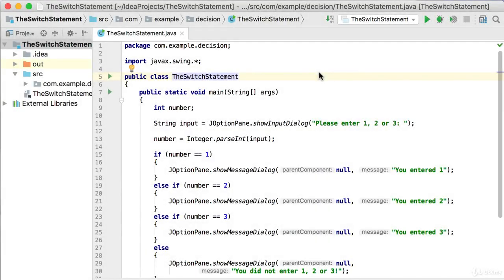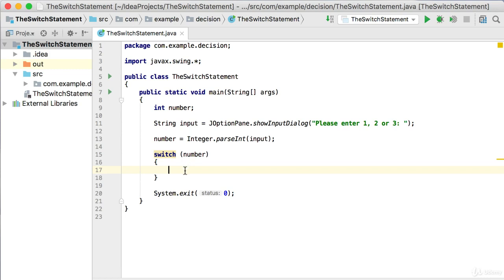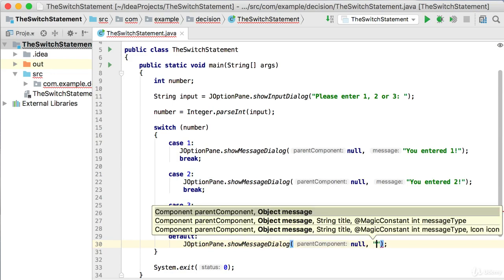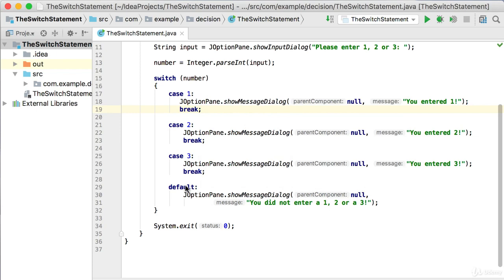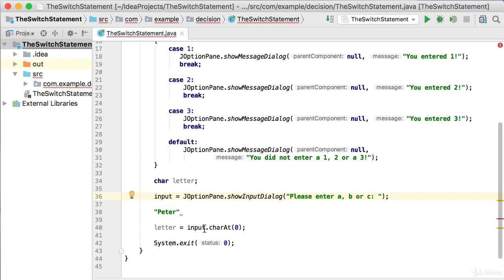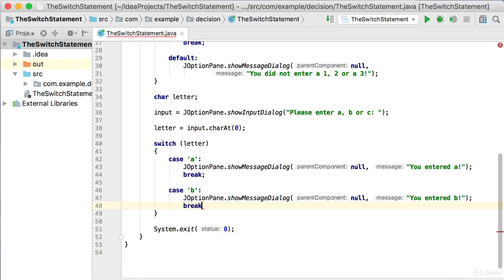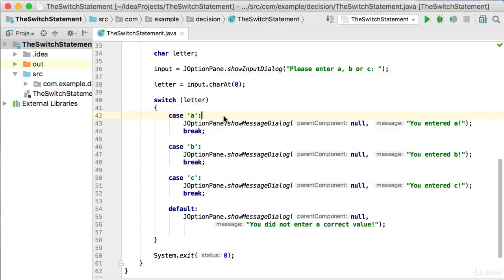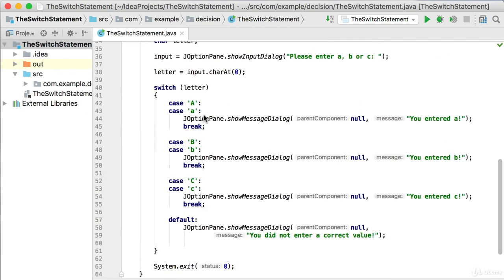11 The Switch Statement